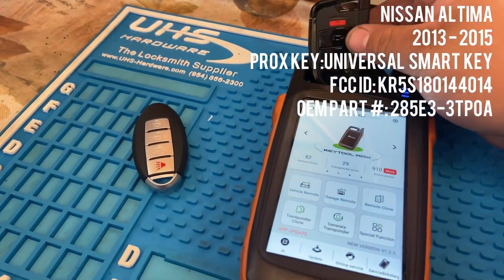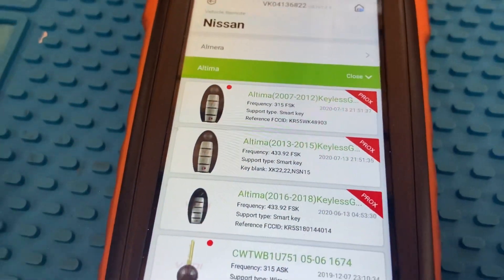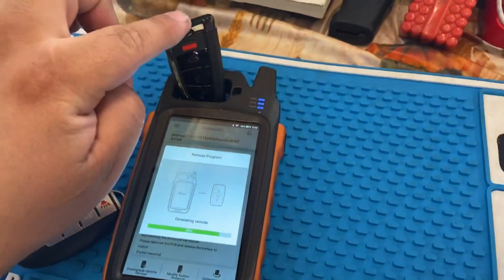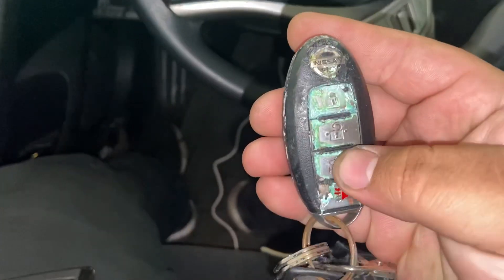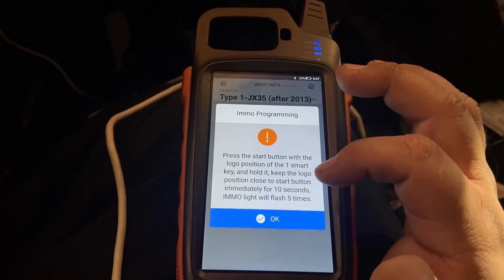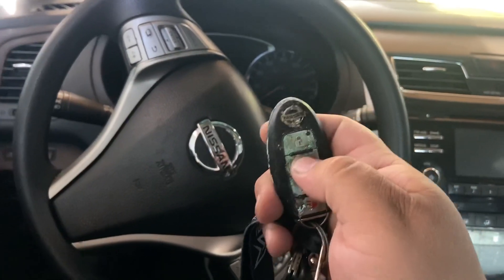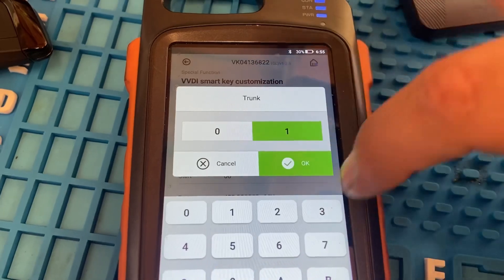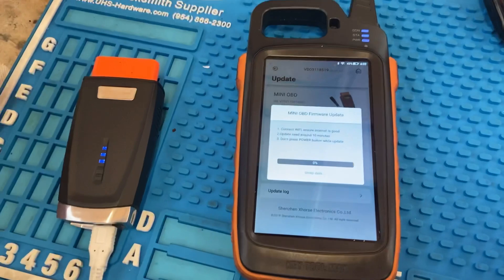ALTIMA 2013-2015/ KEY TOOL MAX (GENERATE AND PROGRAM UNIVERSAL SMART KEY BY XHORSE)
How to generate and program universal smart key by xhorse for 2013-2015 Nissan Altima using the key tool max